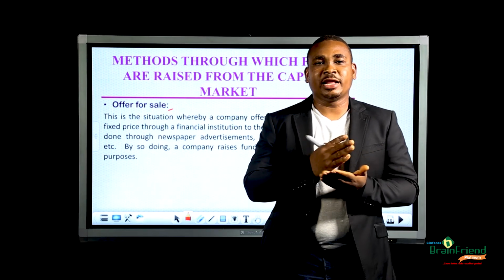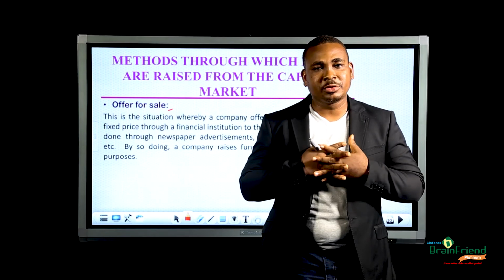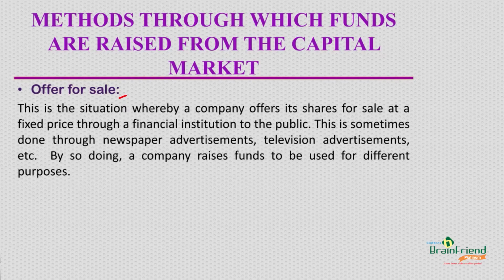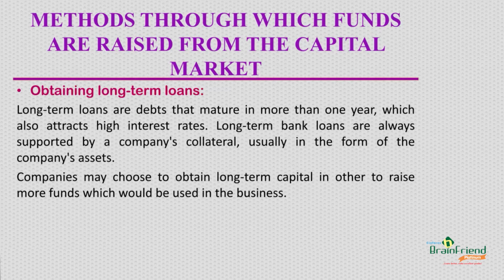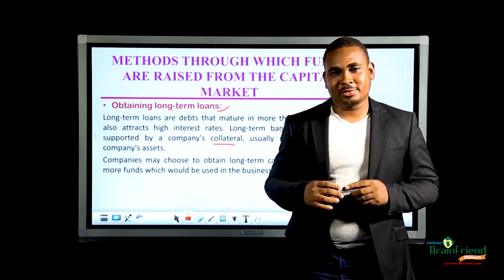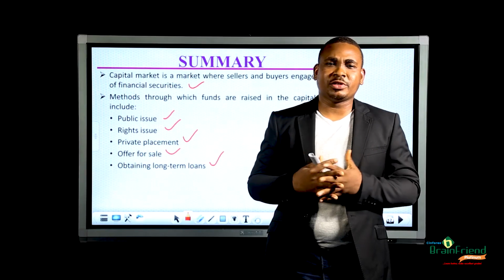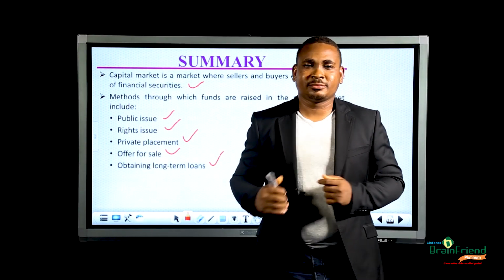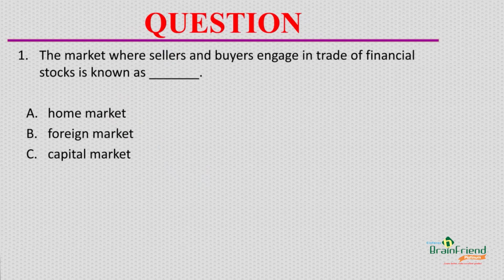Methods of raising funds from the Capital market (Financial Accounting SSS 2)